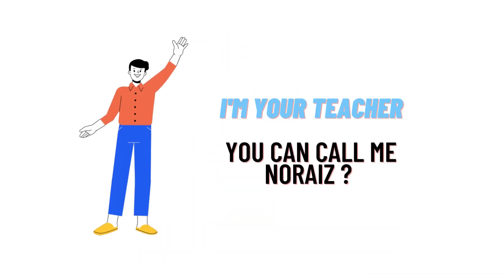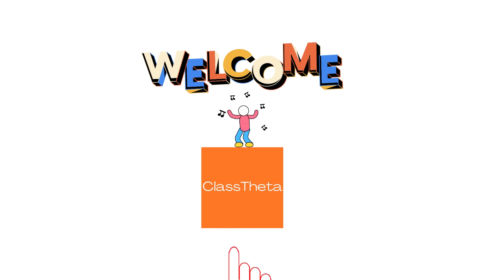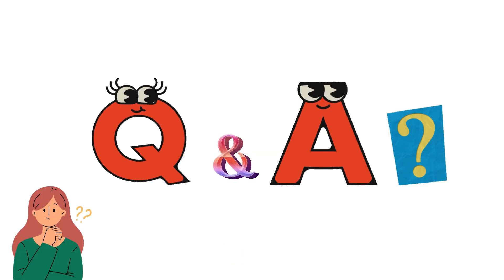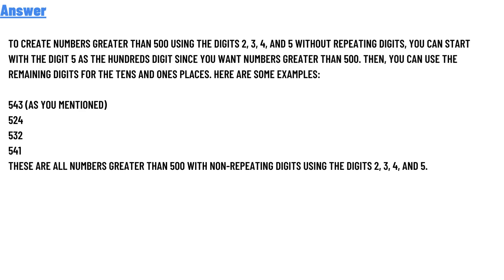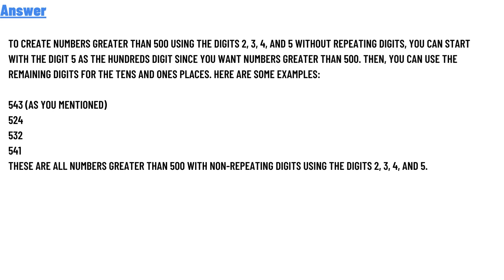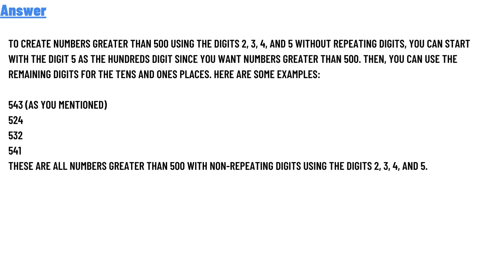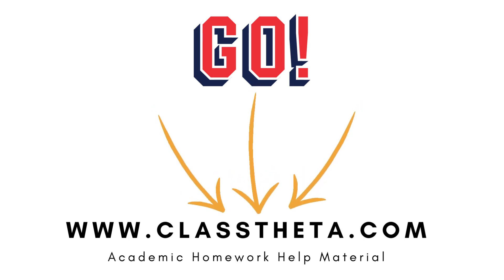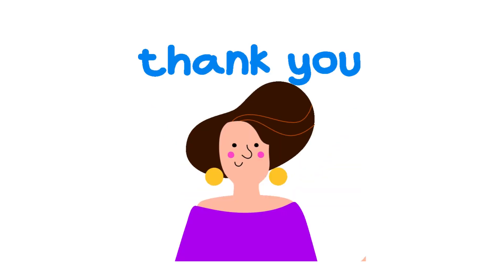Using all or some of the digits 2, 3, 4 and 5, edward writes numbers greater than 500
Using all or some of the digits 2, 3, 4 and 5, edward writes numbers greater than 500 without repeating digits. for example, he might write 543